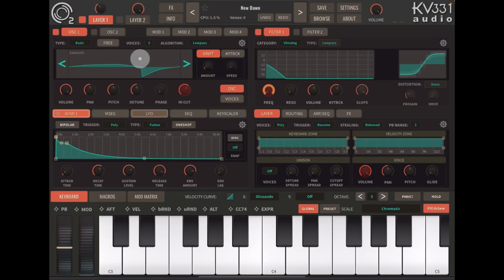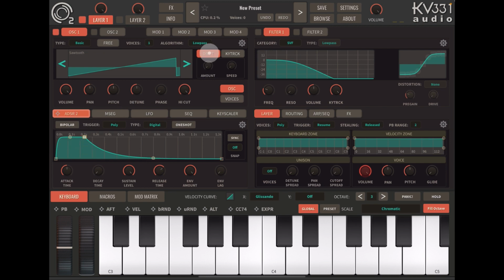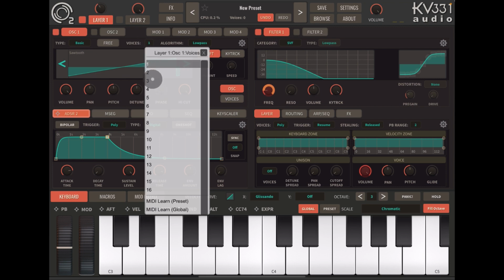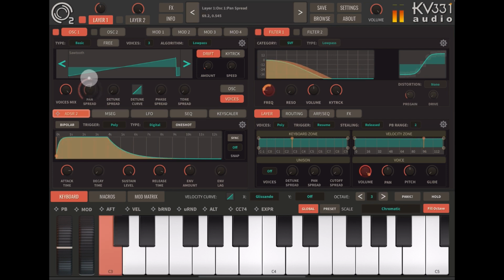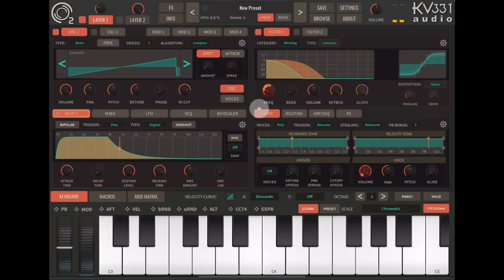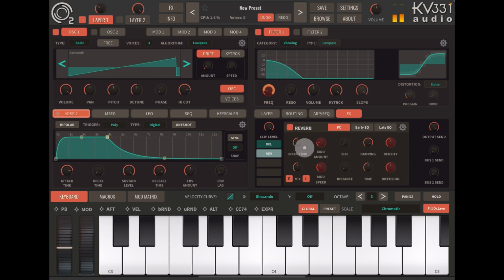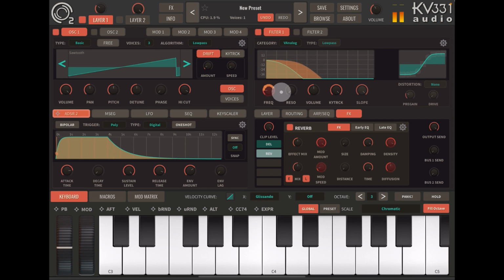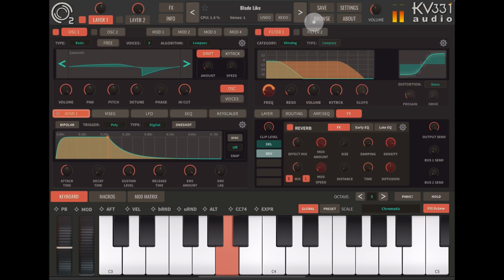SynthMaster 2 Tutorial - Majestic Vangelis Style Blade Patch - Pad & Lead - for the iPad